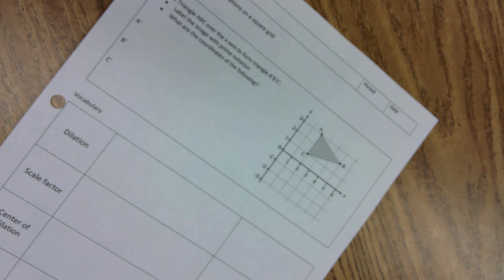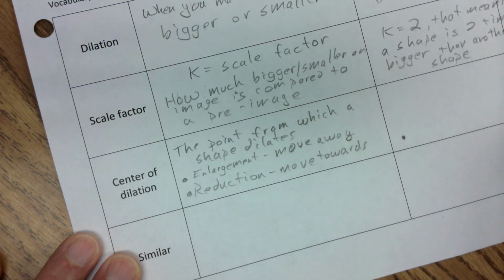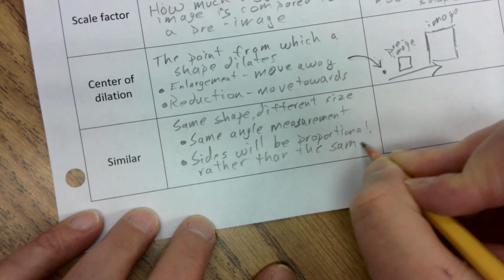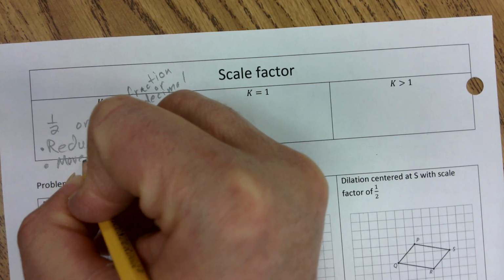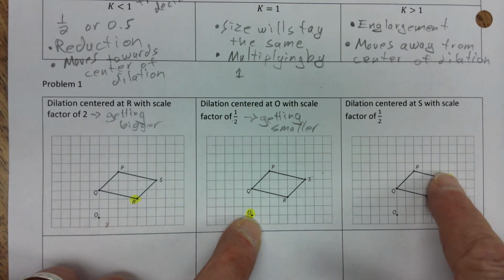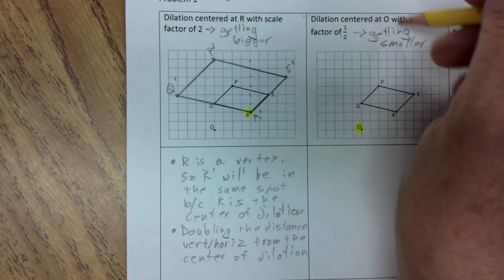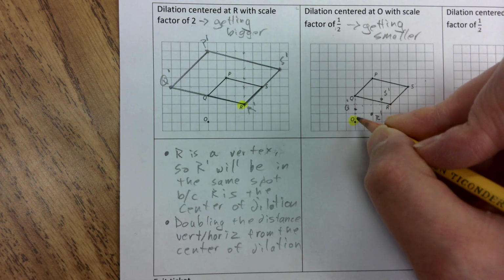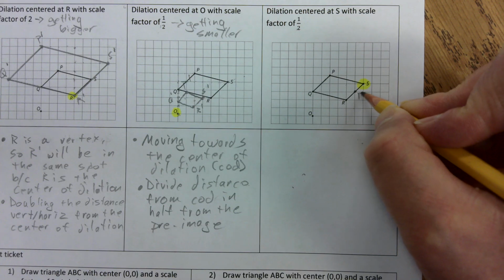Unit 2 Lesson 4-5 - dilations on the grid CB 25-25